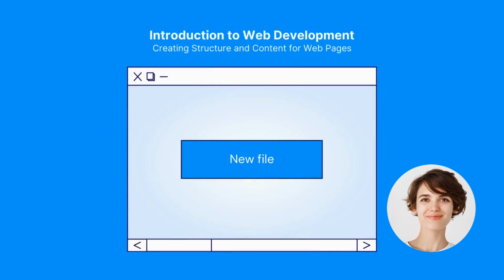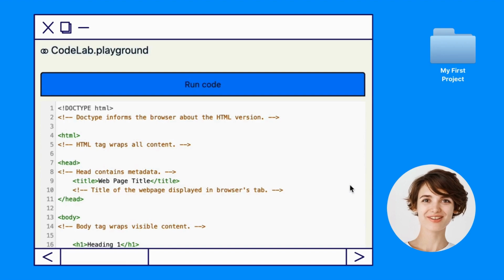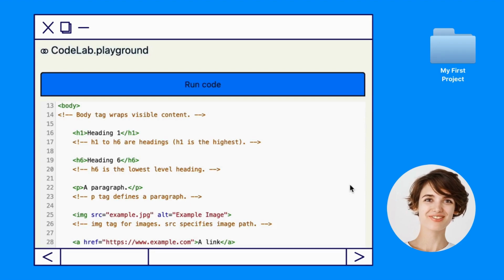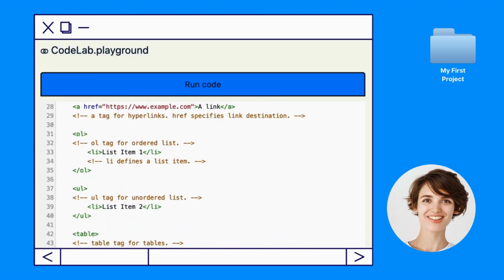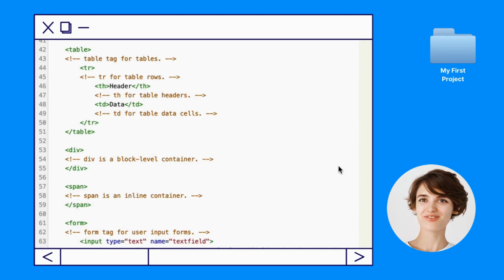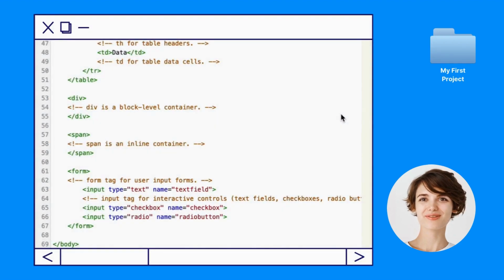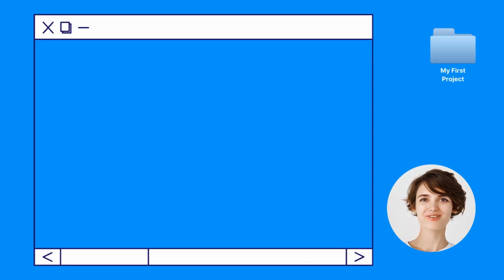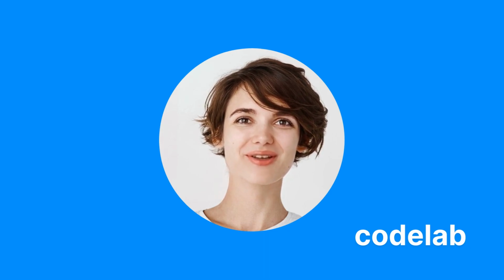HTML Fundamentals: Creating Structure and Content for Web Pages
Step into the fascinating world of web development with CodeLab! In this inaugural episode of our web development series, we set the stage for your digital journey, unlocking the potential to shape the online world.

We provide an overview of HTML, CSS, and JavaScript—the fundamental triad of web development. By understanding these three pillars, you'll learn to structure, style, and add interactivity to your own web creations.

Expect a deep dive into the realm of Hypertext Markup Language (HTML), where we decode the backbone of web content. Explore Cascading Style Sheets (CSS), the design mastermind that breathes life into our web pages. Finally, discover the magic of JavaScript that brings dynamic interactivity to your fingertips.

Stay with us throughout this series for practical examples and hands-on exercises that will strengthen your web development skills. Up next, we turn the spotlight onto HTML and start building the groundwork for your web pages.

Remember, with CodeLab, your digital visions transform into reality. Join our thriving community of passionate learners today!